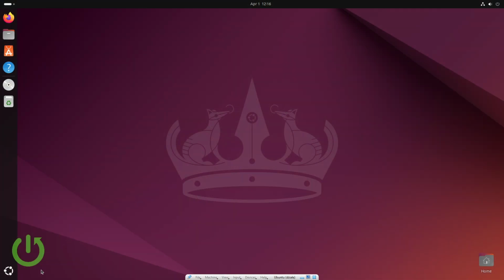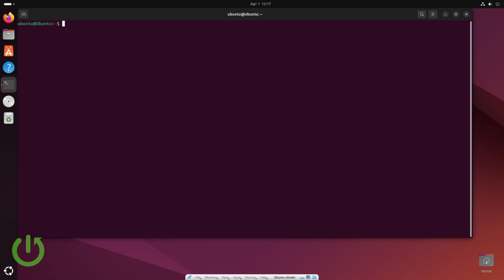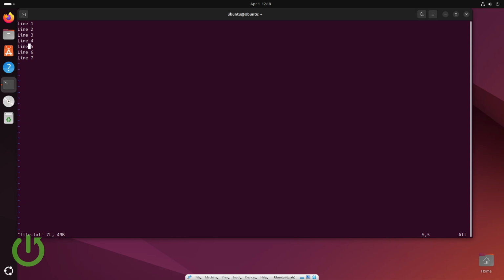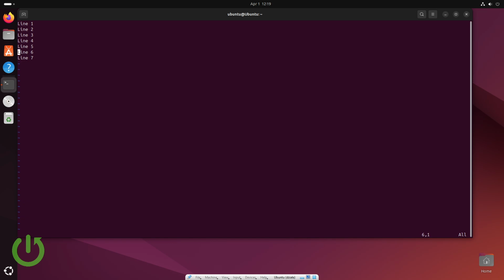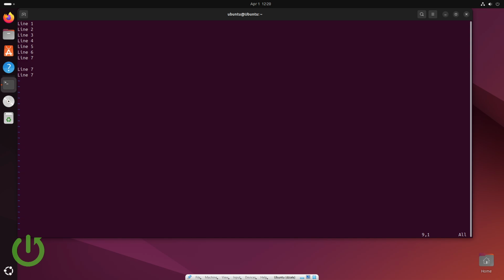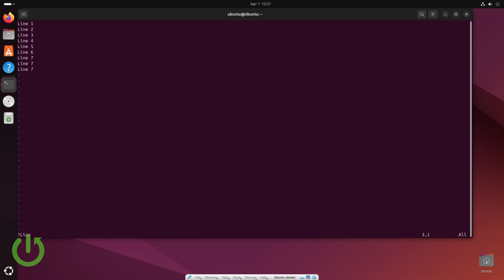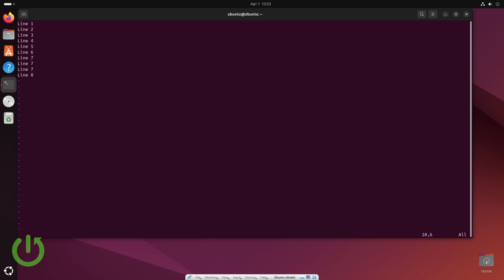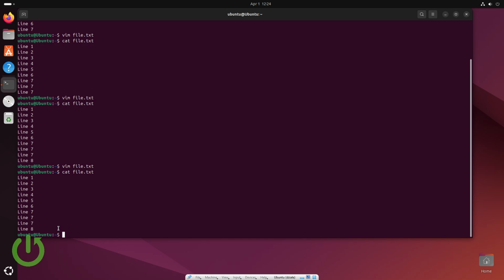How to Use Vim on Linux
Learn how to use the Vim editor on Linux in this clear beginner-friendly walkthrough. You will see how to install Vim (Ubuntu/Debian), open and edit a text file from the terminal, switch between Normal and Insert modes, navigate with arrows or hjkl keys, delete/yank/paste lines, undo/redo, search with /, and save or quit using :w, :q, :wq or :q!. These practical steps and examples make it easy to start editing files quickly inside the Linux terminal and are useful for Ubuntu, Debian and other distributions (package command may vary).